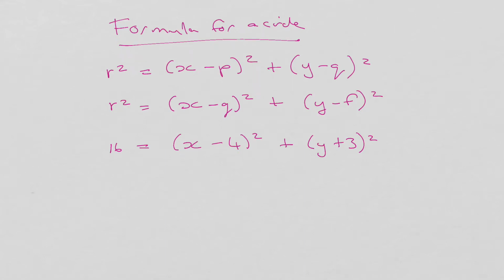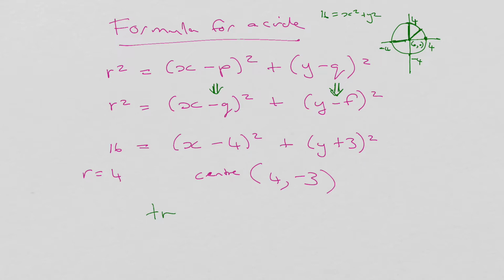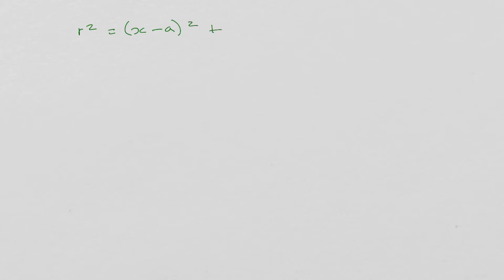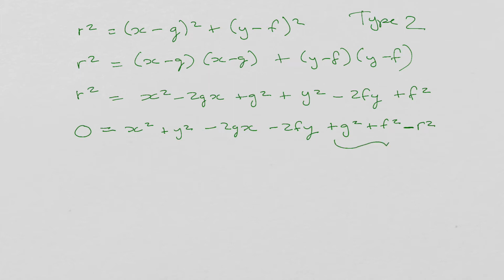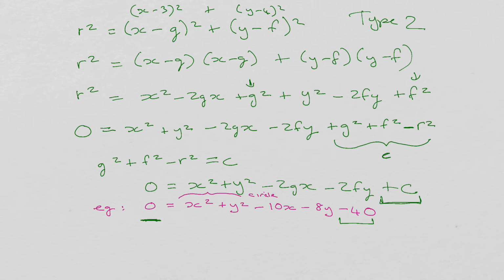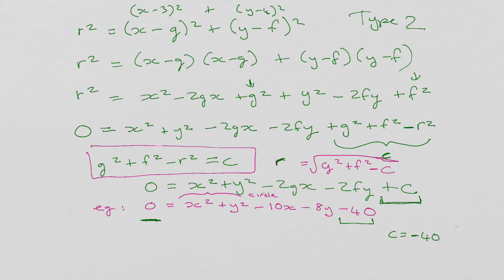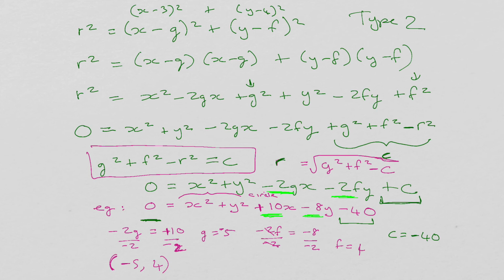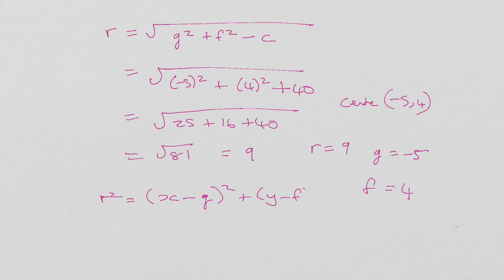Y12 AS Formulas for a circle